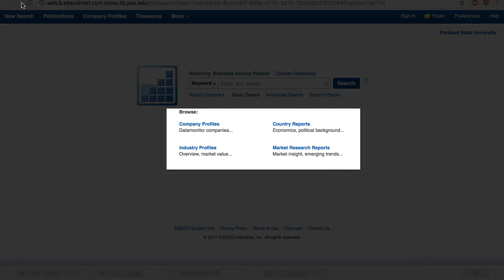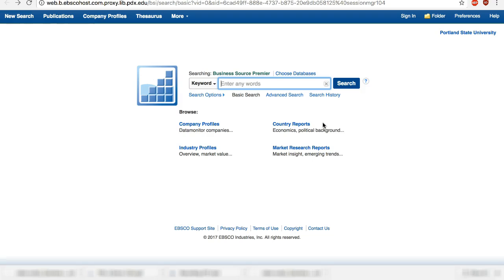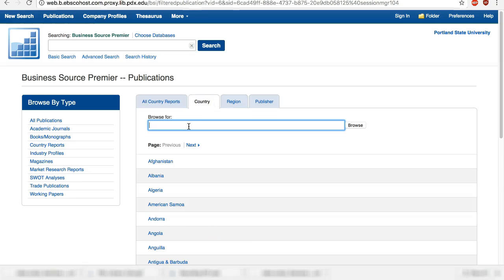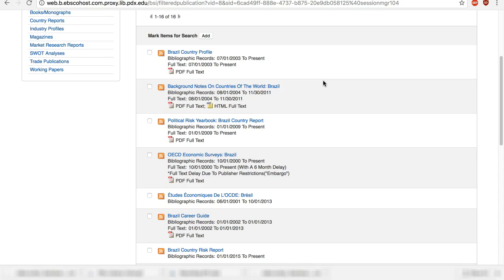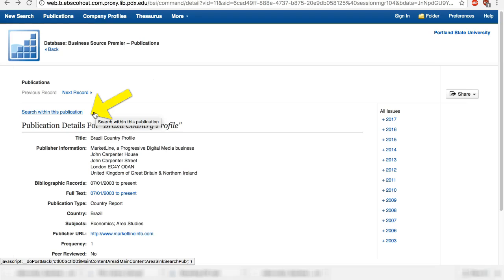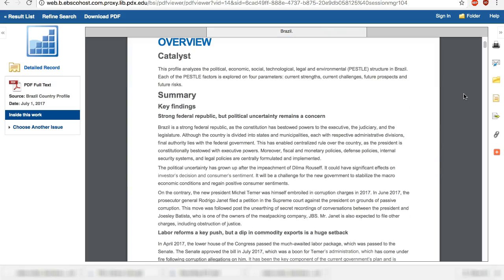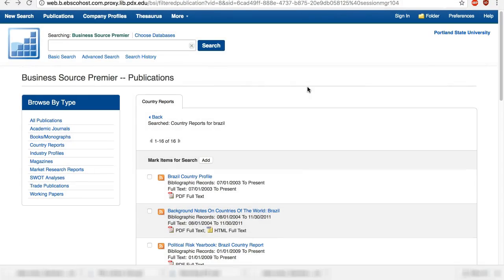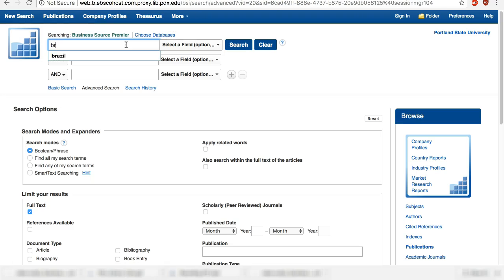Finding country reports in Business Source Premier